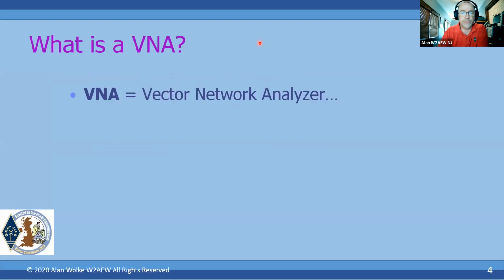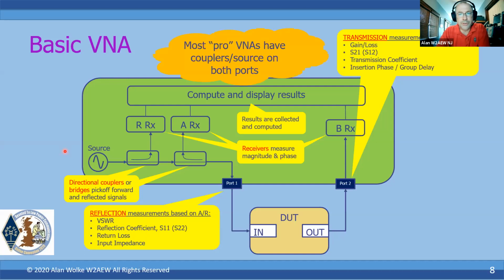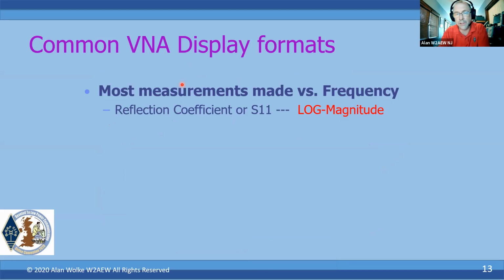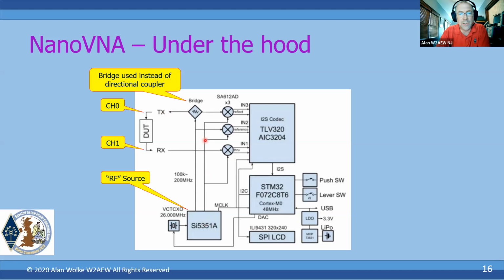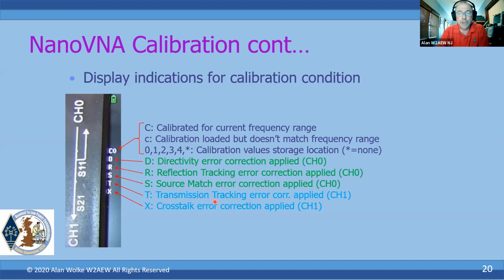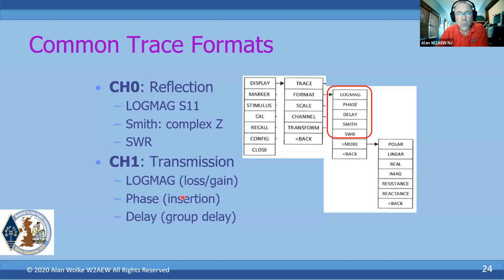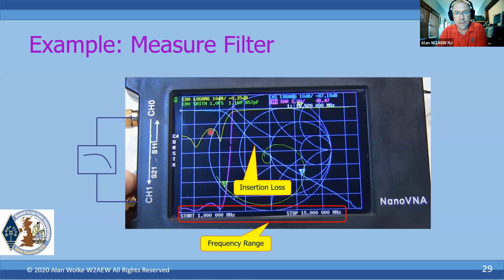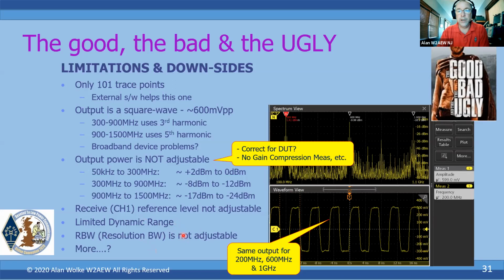G-QRP Club 2020 Convention : Alan Wolke W2AEW: VNAs Explained and the NanoVNA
Alan takes us through what a VNA is, how it works and what measurements it can perform before turning to the specifics of the popular NanoVNA.